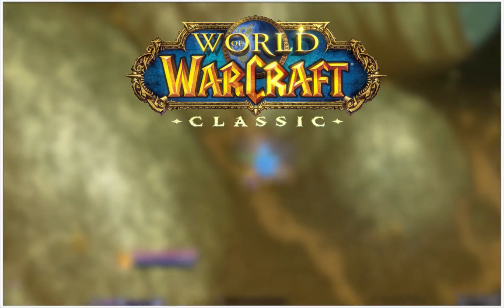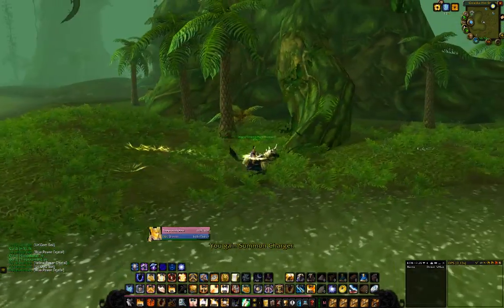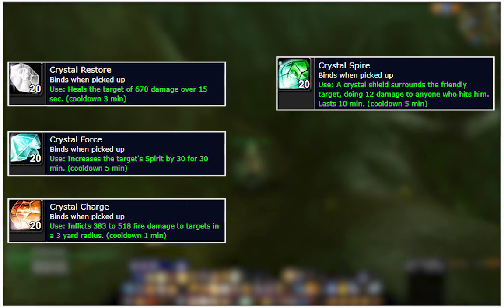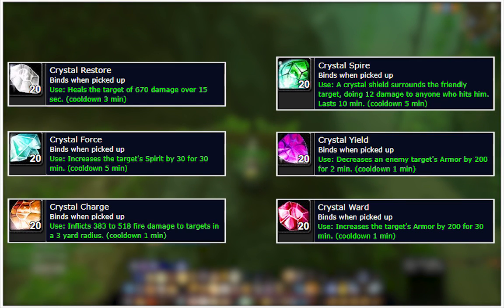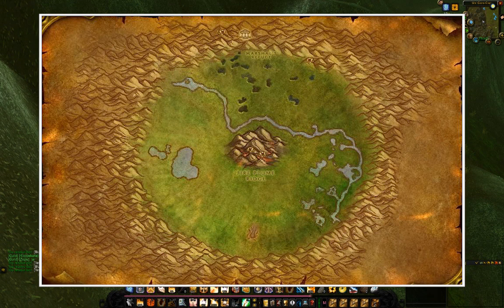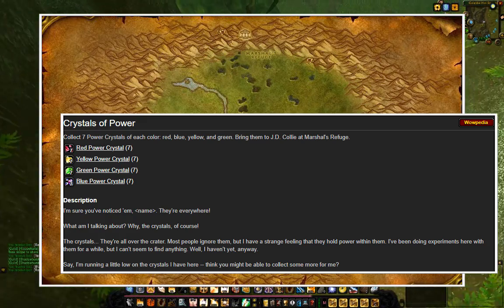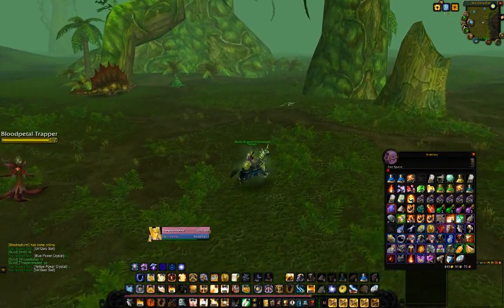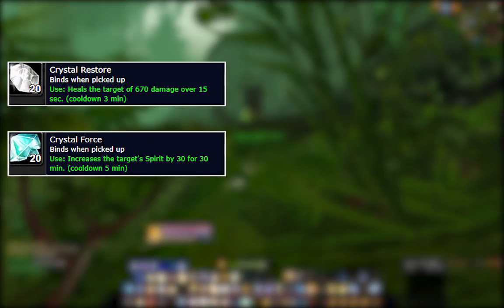The Power of Un'goro Crystals in WoW Classic: Raid Consumables & Gold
⭐ FOLLOWING ME IS VERY MUCH APPRECIATED! :)
 🎸Band Channel: Youtube.com/c/eteccc
💡 Hey guys! Here is my Video about the Power of the Ungoro Crystals! You can get some fat raiding consumables or tryhard stuff for PVP. These Things are awesome, have fun farming them in the Crater and enjoy the benefits in raids, aswell as the extra gold! Cheers!
👉🔗Other Links about our other stuff:
Noisebirdmedia.com
Noisebird on Youtube:
Youtube.com/channel/UCviq...
Noisebird Instagram:
Instagram.com/noisebirdme...
Noisebird Twitter:
Twitter.com/noisebirdmedia
Noisebird Facebook:
Facebook.com/noisebirdmedia
Etecc.eu
Band Youtube Channel:
Youtube.com/user/eteccc
Band Twitter
Twitter.com/eteccband
Band Instagram:
Instagram.com/etecc
Band Facebook:
Facebook.com/etecc

📺Intro was made by Tobias Polze:
Tobiaspolze.com
WoW Classic Daily
Classic WoW Daily